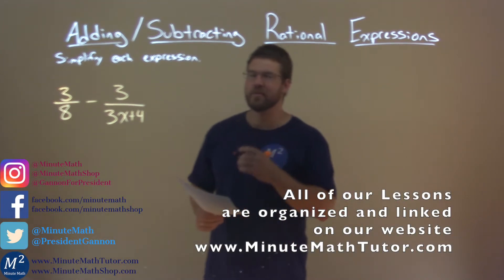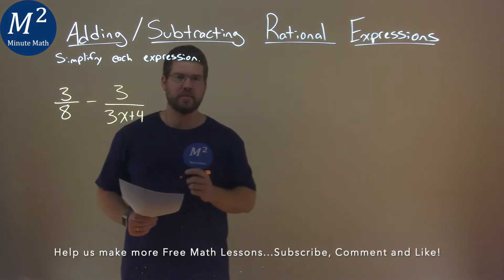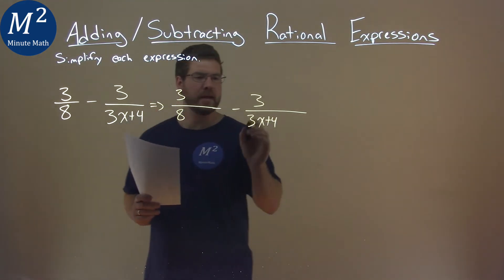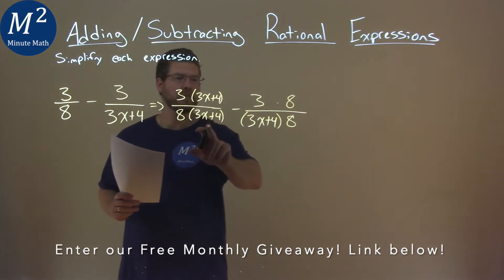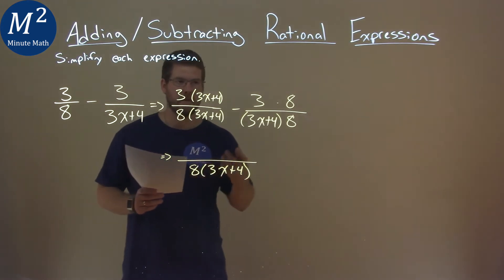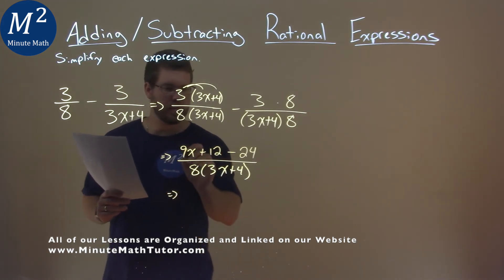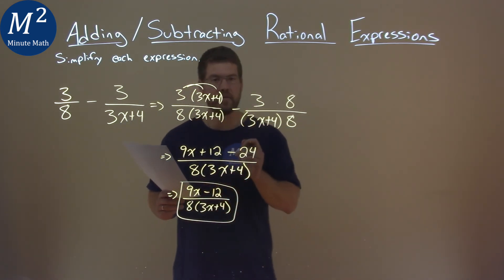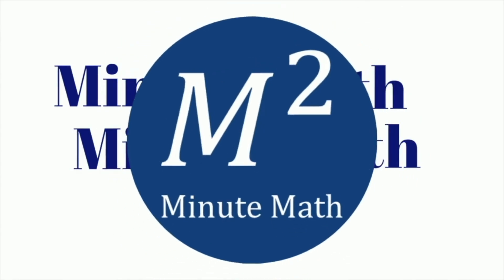Simplify 3/8-3/(3x+4)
Adding/Subtracting Rational Expressions. We learn how to simplify 3/8-3/(3x+4). We learn how to add and subtract the rational expression 3/8-3/(3x+4). This is a great introduction into rational expressions and how to simplify rational expressions. This is under the topic of Rational Expressions with this free online math video lesson.